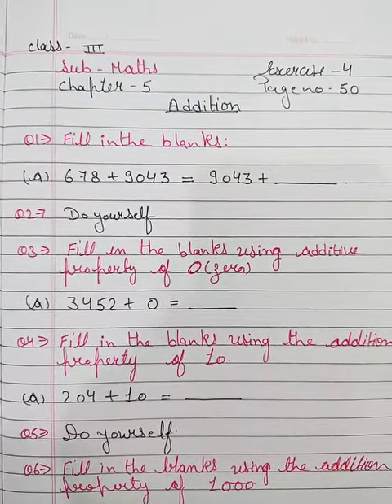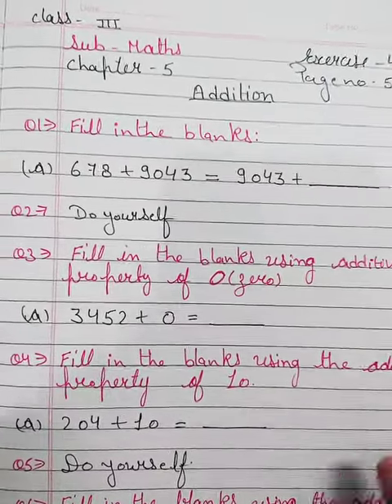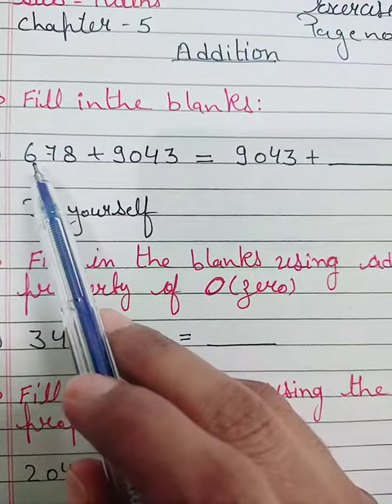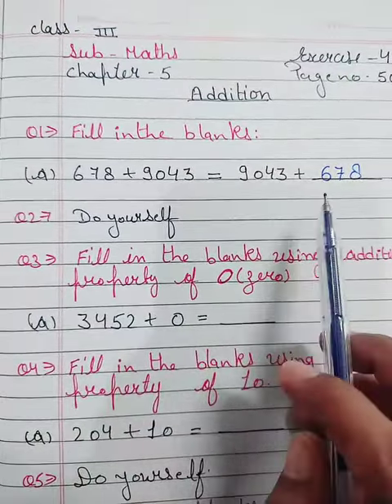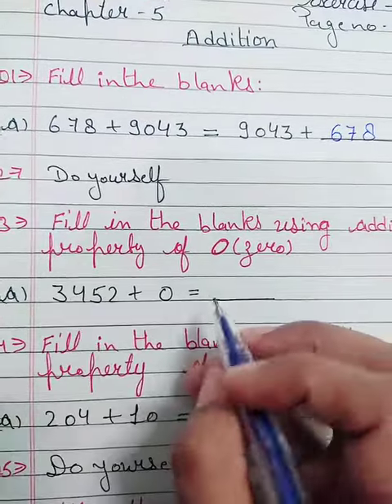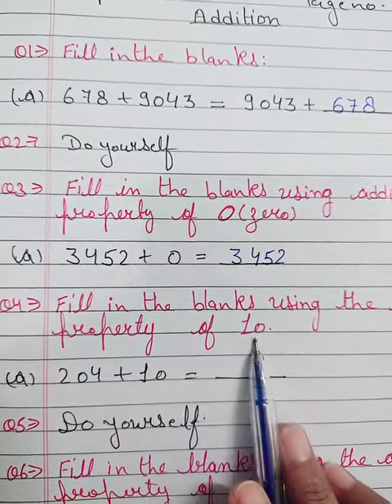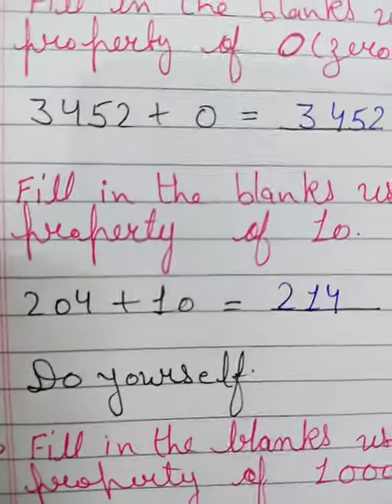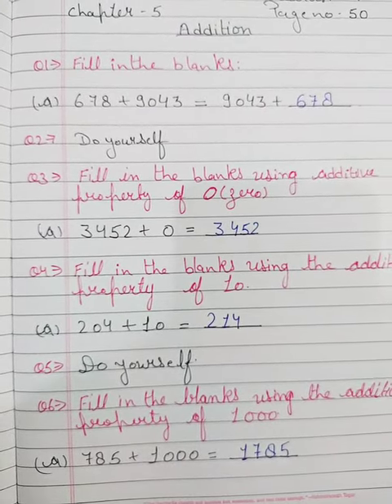Maths cl-3 ch-5 ex-4